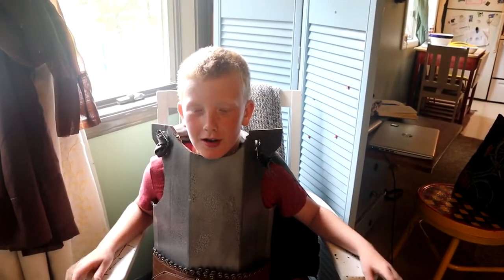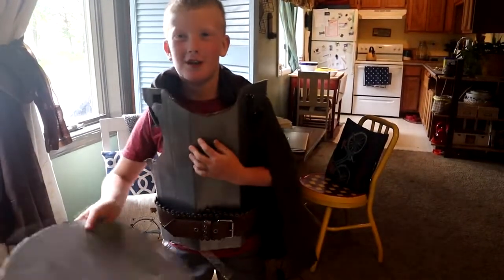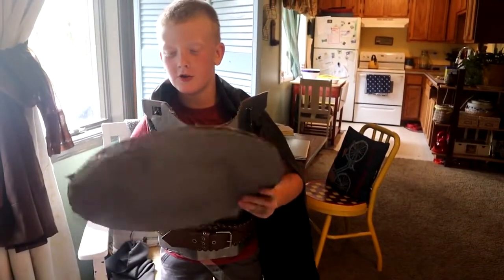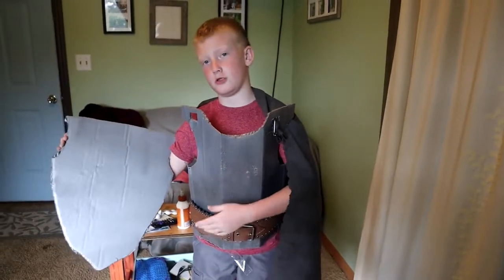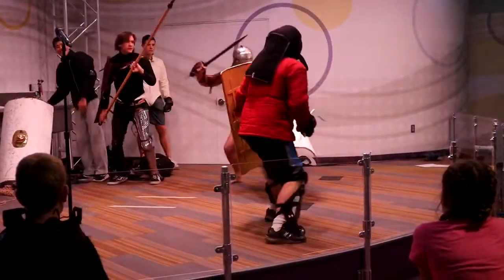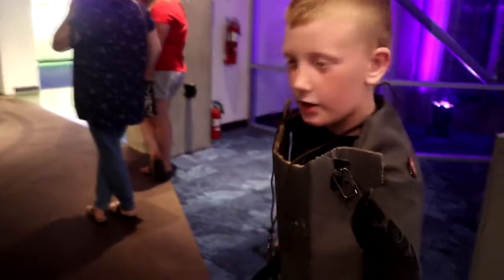STOP! Gladiators, Swords, and Armor at the Science Center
Wait until you see this! I made my own armor and headed to the Science Center where I met REAL knights! They loved my armor. I loved the surprise the knights let me do! It was one of the coolest things that ever happened to me! I felt like a real knight!@